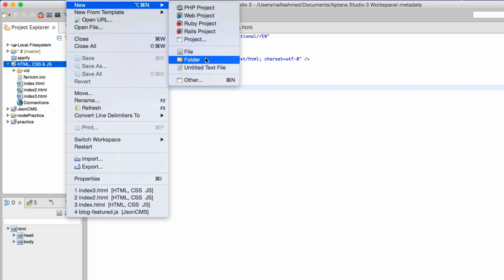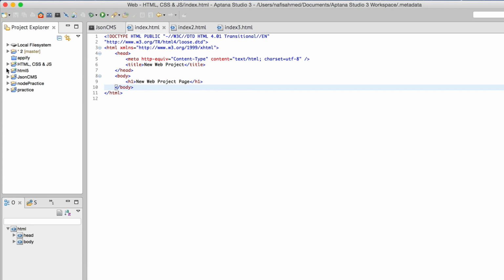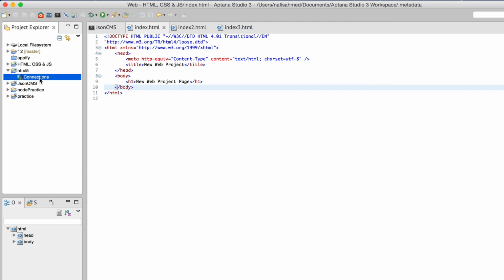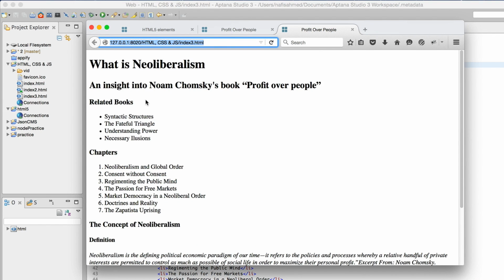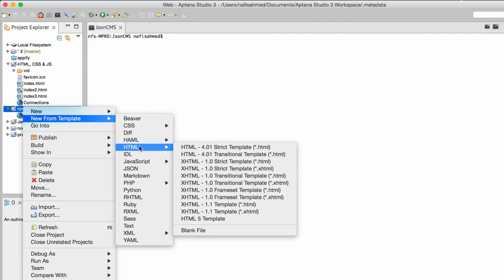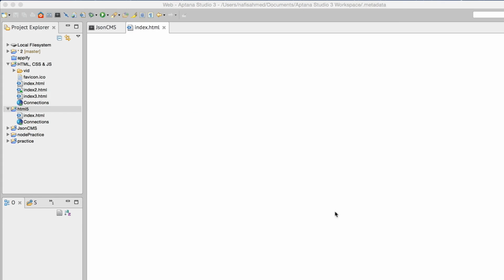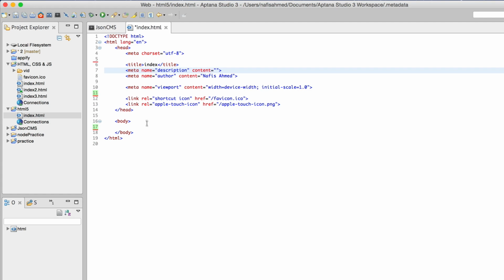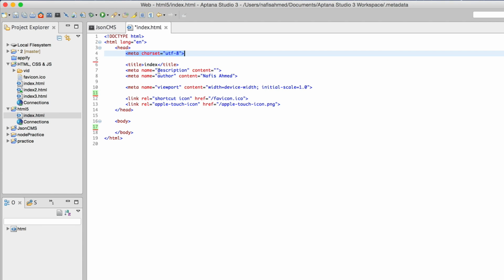HTML5, CSS3, JavaScript | Creating an HTML5 template | Chap-3 | Part-3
The next task will be to create a new HTML5 template among the plethora of HTML and XHTML templates that are in older versions.